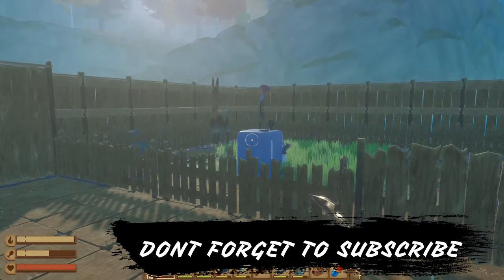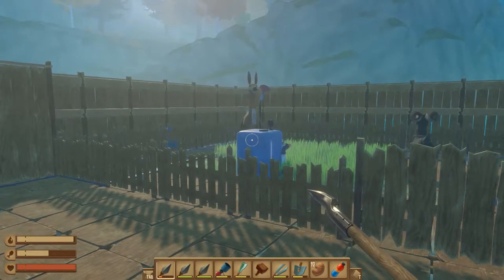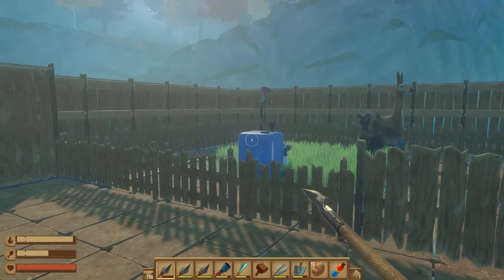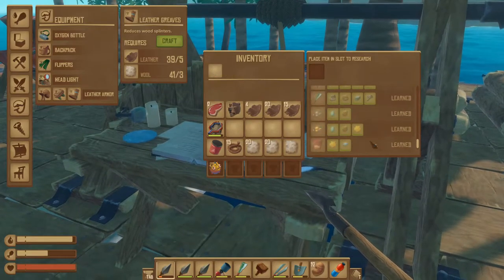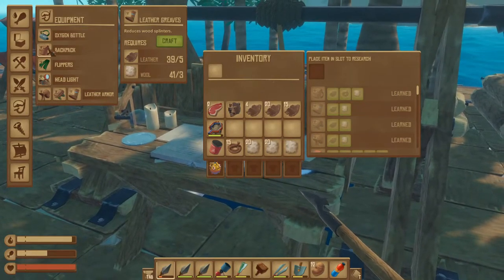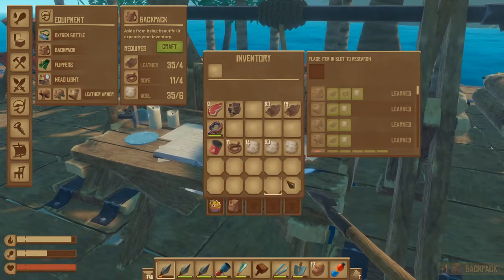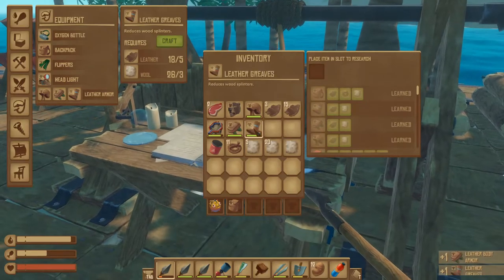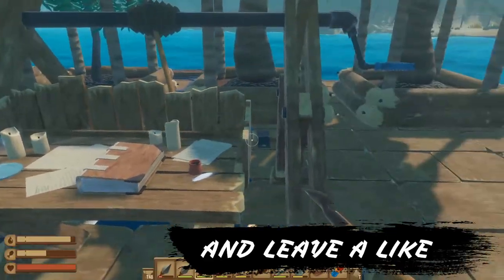BACKPACK AND ARMOR GUIDE IN RAFT | RAFT TUTORIAL #23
BACK AND ARMOR GUIDE IN RAFT | RAFT TUTORIAL #23